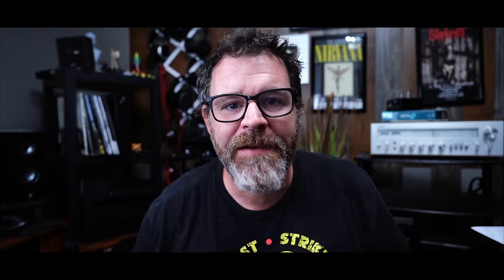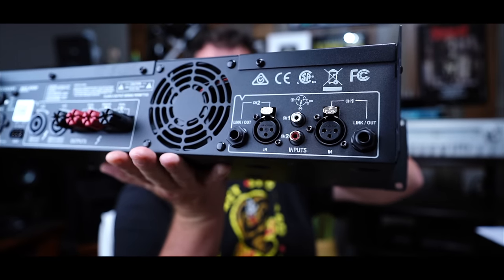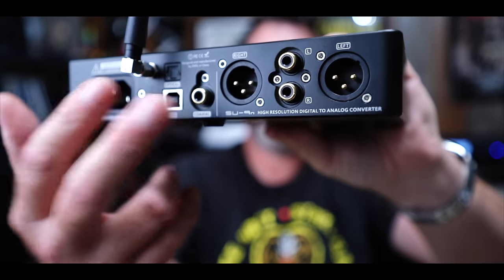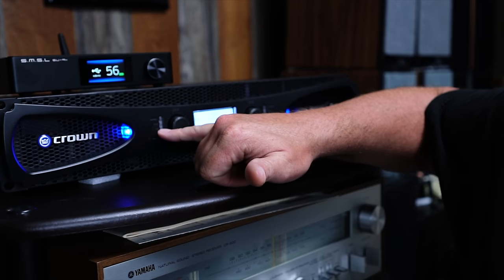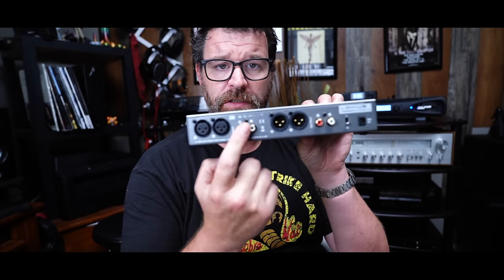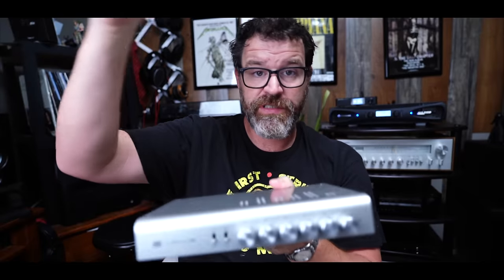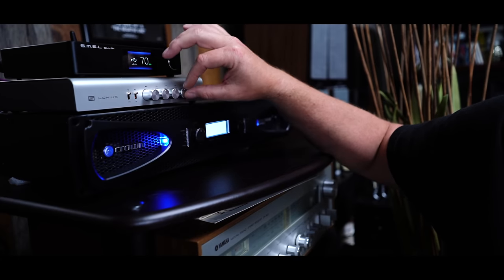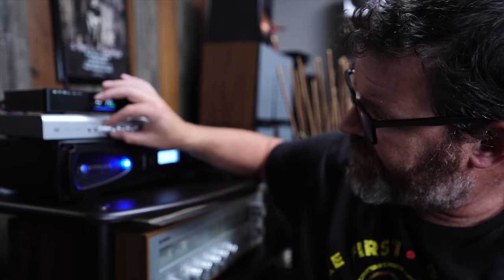I got this Crown Amp all Wrong, My Friends. How the Cheap Audio Man FIXED this Class D Beast!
Crown Drive Core ($409)

Recommended DACs

Subs